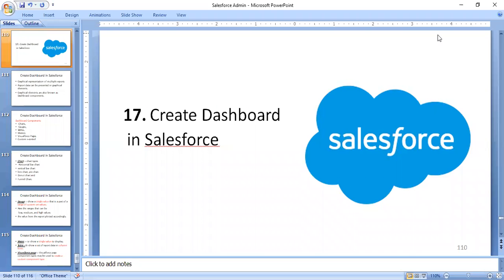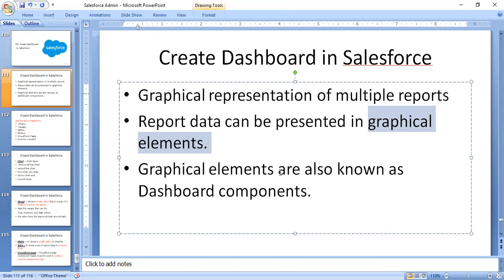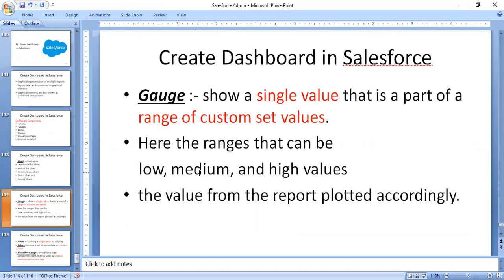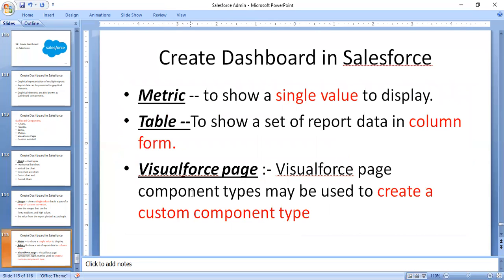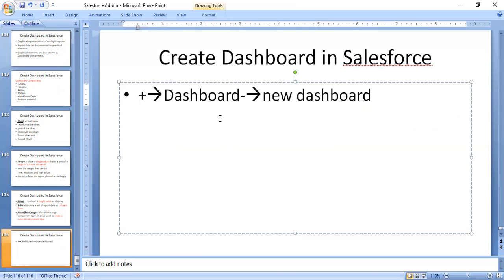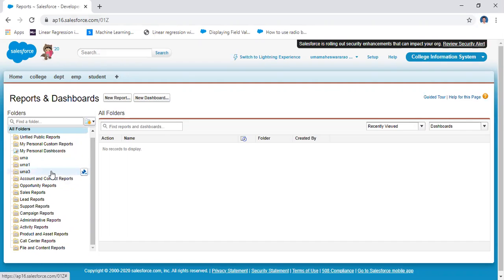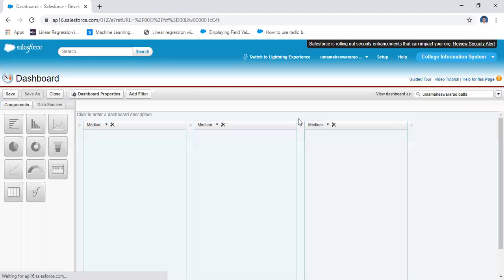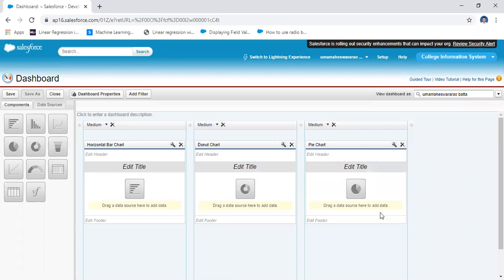17 Create Dashboard --- Salesforce Admin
Graphical representation of multiple reports
Dashboard Components
 Charts,
 Gauges,
Tables,
Metrics
Visualforce Pages
Custom s-control

Chart :- chart types
 Horizontal bar chart
vertical bar chart
line chart, pie chart
Donut chart and
Funnel Chart.